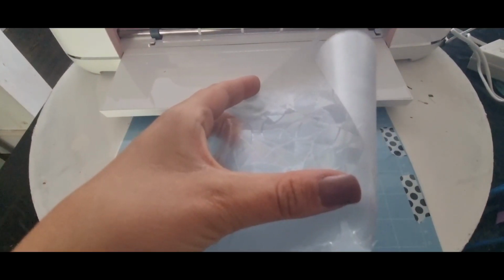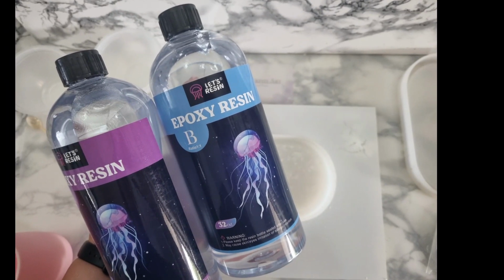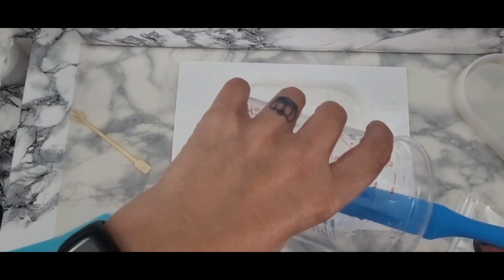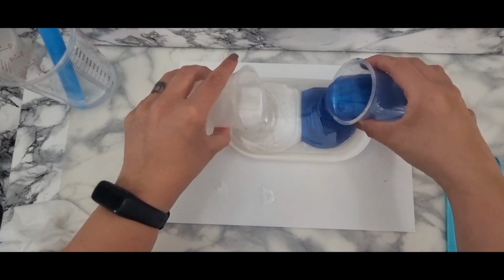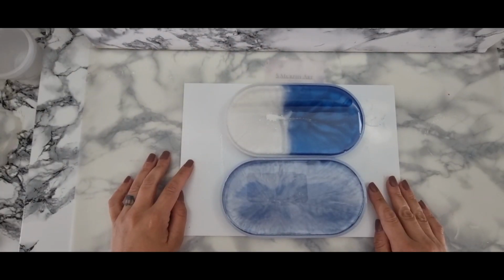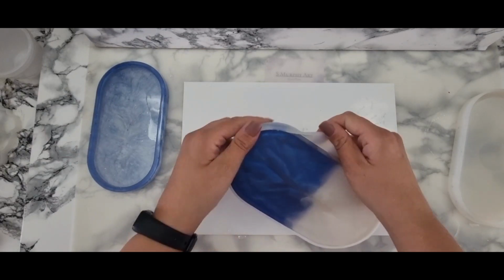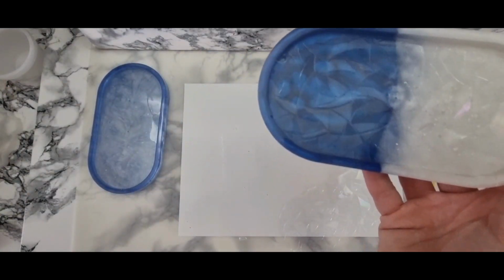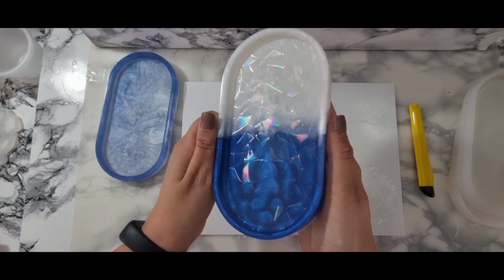Resin Tray using Holographic window film, Micapowder and using Cricut Maker to cut film to fit tray.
Hello 👋  Welcome to @smurphyart-love2create268

Thank you for your support and remember if you like whay you have seen.

I am really grateful 🙏 💜💜

Today, I used the Holographic window film that I used before in my Jesmonite video.  I wanted to see if it worked just as well, if not better.  Using the two colours of Micapowder helped to check if it is visible on both light and dark colour.

Just wow,  I am so happy with the result and can not wait to use it again.

ITEMS USED -

Resin - From LetsResin

Micapowder - Miltin Crafts Mica Powders - 15 Vibrant Colours (5g/Bag) for Epoxy Resin Pigment, Wax Melts, Makeup, Lip Gloss, Candles, Bath Bombs, Nail Art, Soap & Slime

Tray Mould - Resin Mold, 2 Oval DIY Epoxy Mould, Used for Plate, Dish Casting, Tray Casting

Window film- WAENLIR 3D Stained Glass Privacy Window Film Static Cling Non Adhesive Rainbow Decoration Film,(60x200 CM)